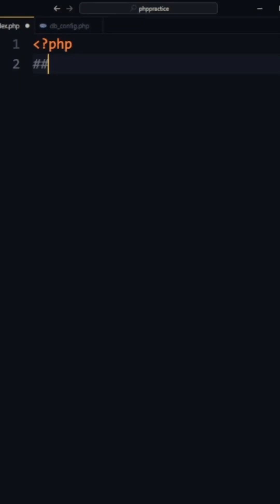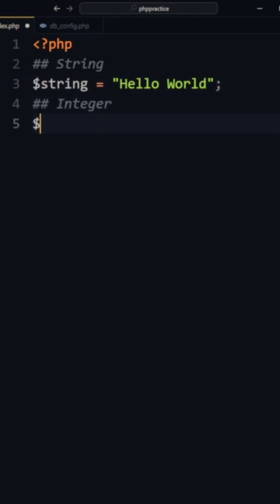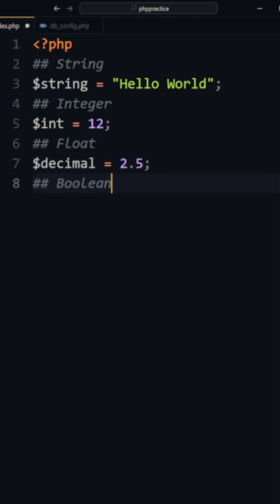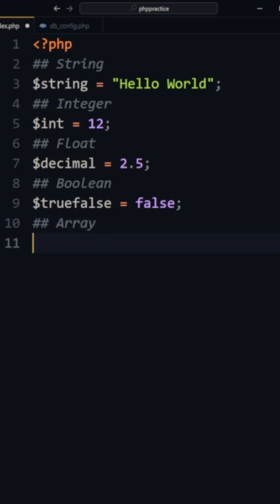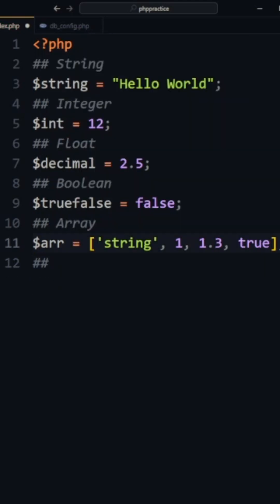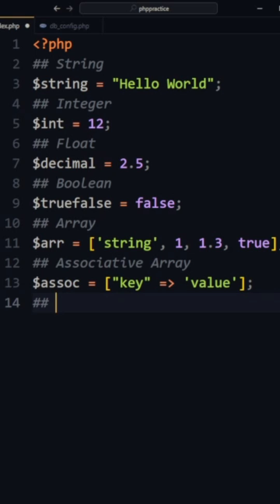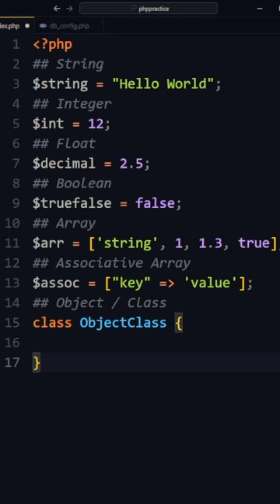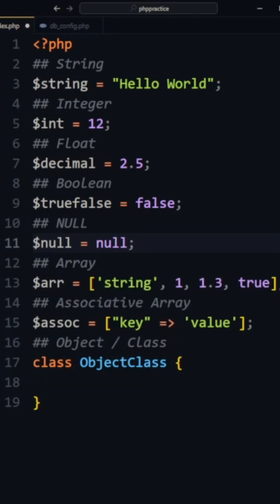PHP Data Types